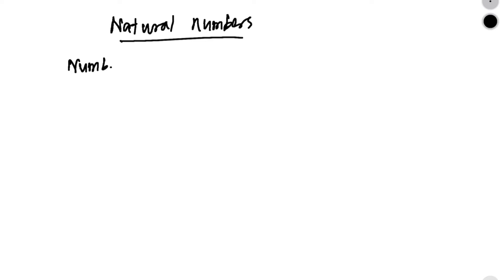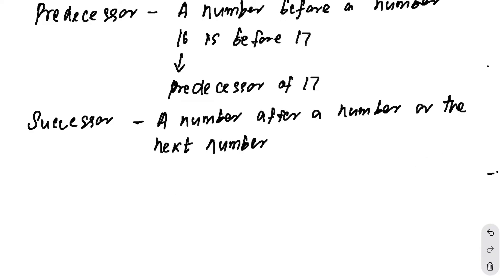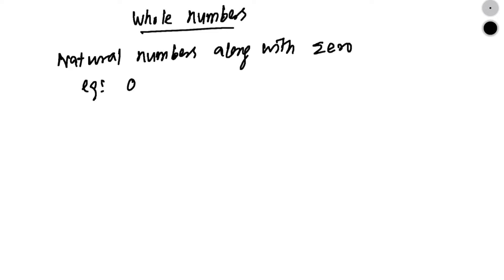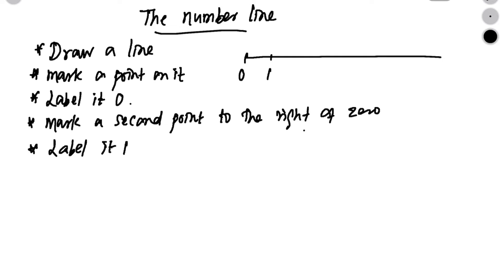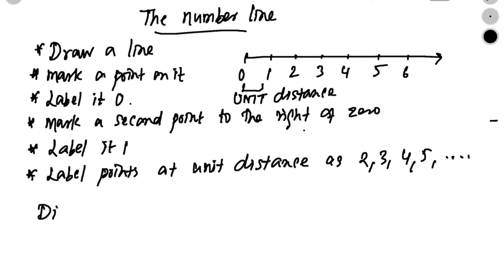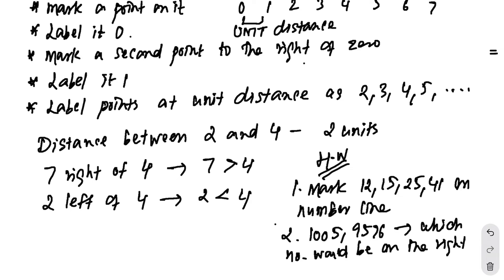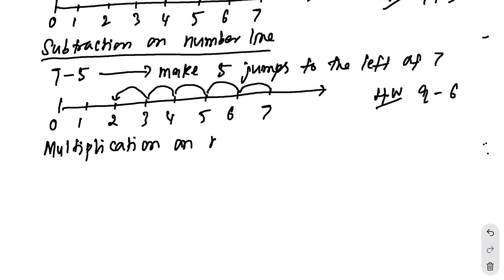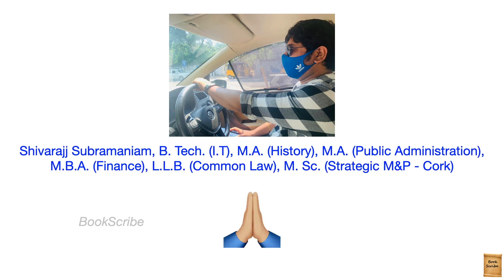Maths Class 6 Chapter 2 Pt1 (OLD VERSION)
NCERT Maths Class 6 - Chapter 2: Whole Numbers. In this chapter, you will learn about natural numbers, whole numbers and how to plot them in a number line along with the properties of whole numbers. An introduction to pattern of numbers is also included in this chapter.

Follow me at: bookscribeshiv@Instagram; BookScribe@Facebook